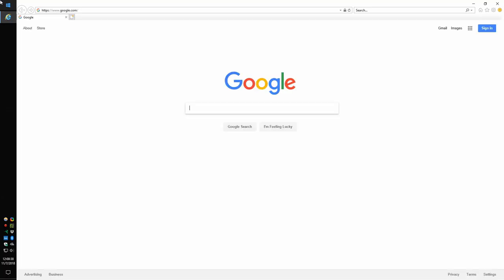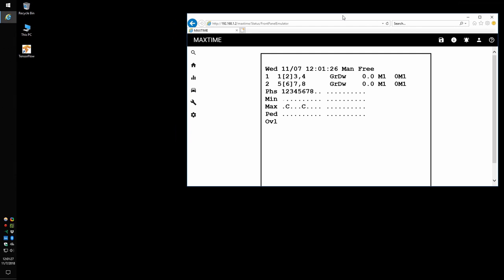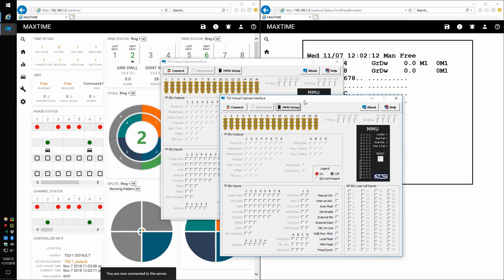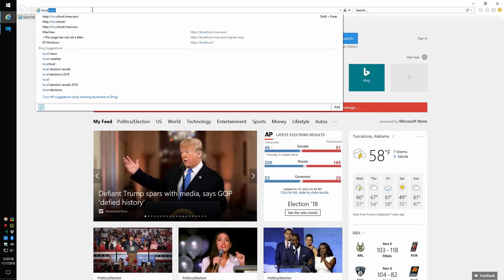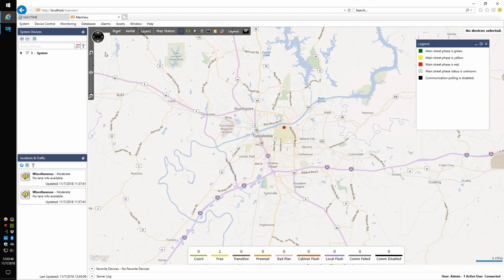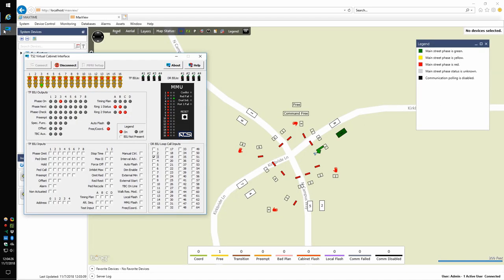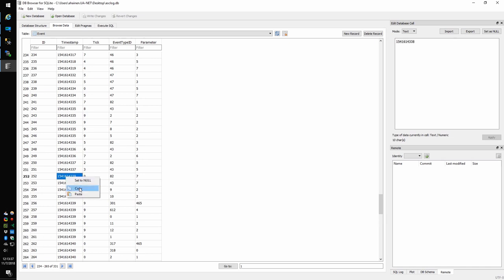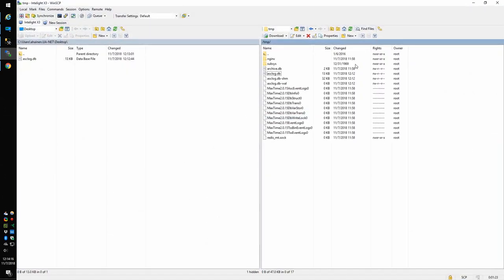20181107 Intelight X3 MaxTime, MaxView, and Signal Performance Measures Data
This captures the notes from the Intelight meeting with Mike Clance and how to interface with an Intelight X3.